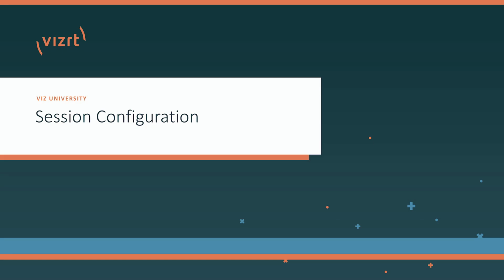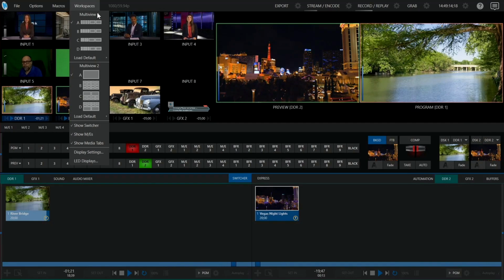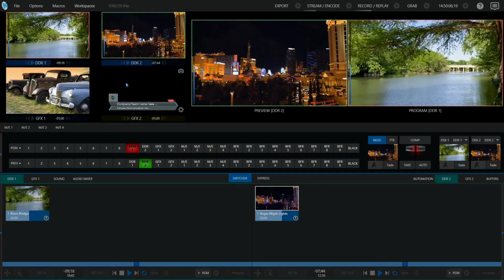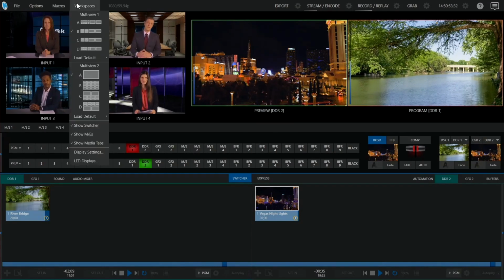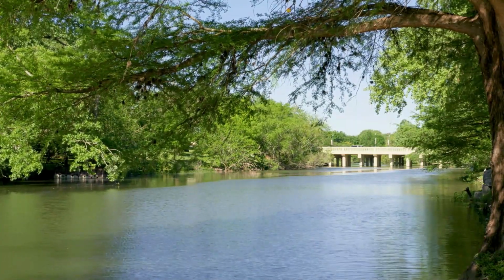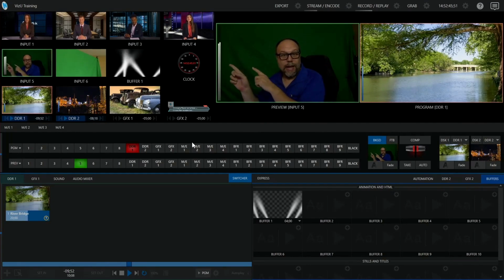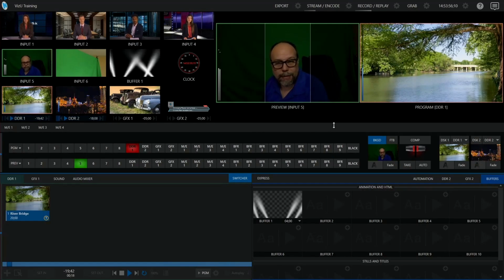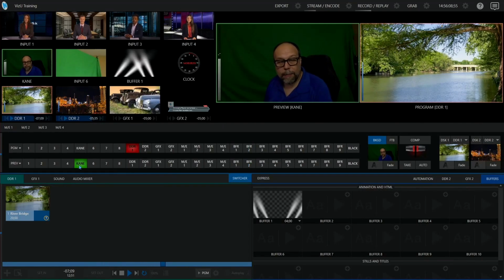Customizing Your TriCaster Session for Live Production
Learn how to set up and customize your TriCaster session for live production. This video covers selecting and configuring video inputs, adjusting Multi-View layouts, using overlays, and renaming sources for an optimized workflow.